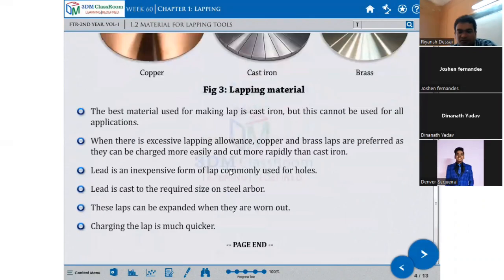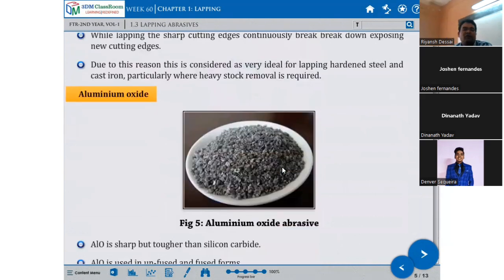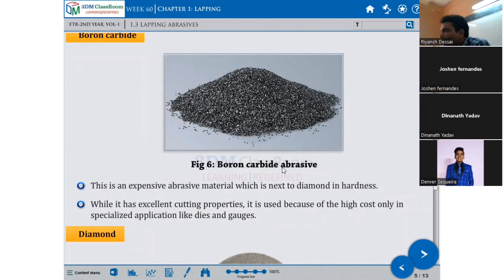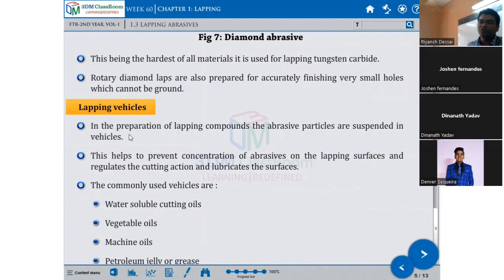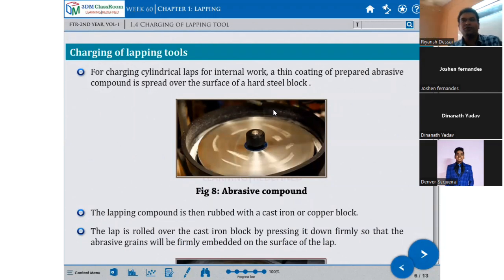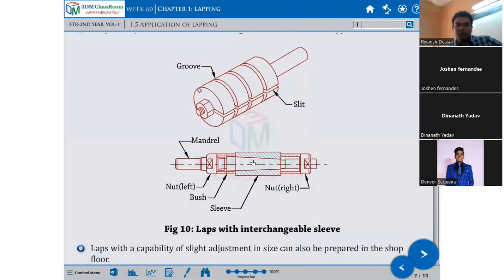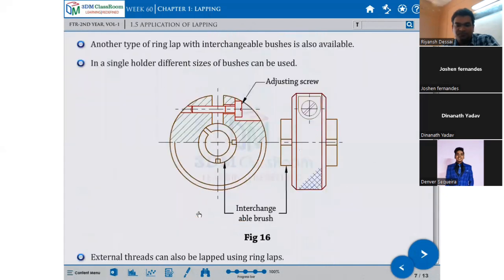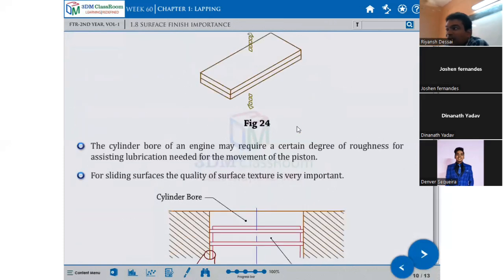Lapping Abrasive and Lapping Method#dsde#sid#ncvt#dte#nimi#@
Lapping Abrasive
Type of Abrasive
Different Method of Lapping